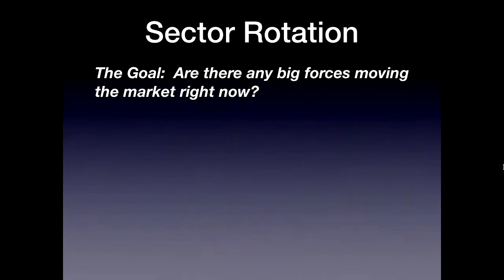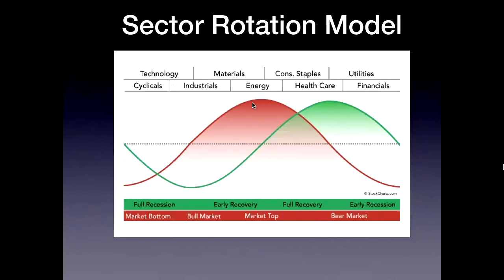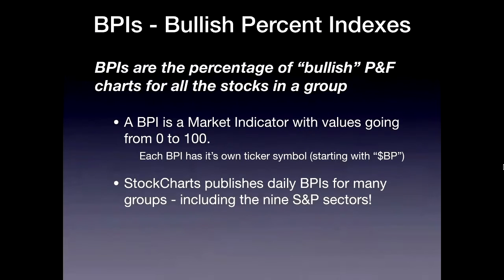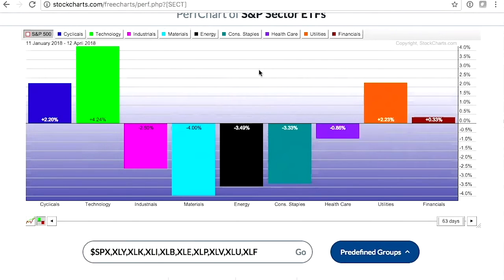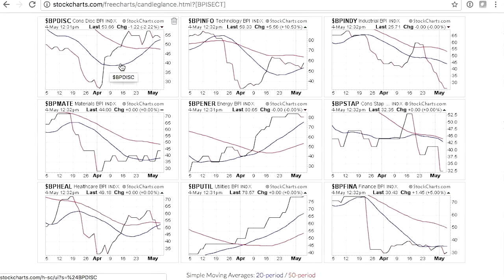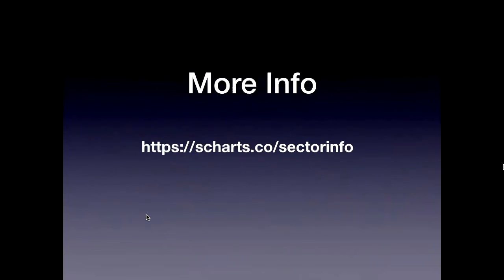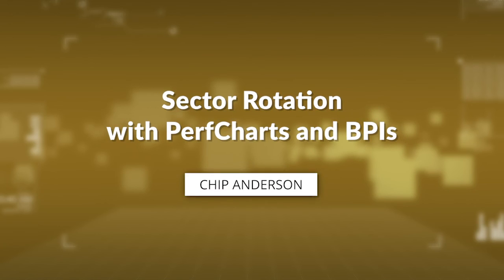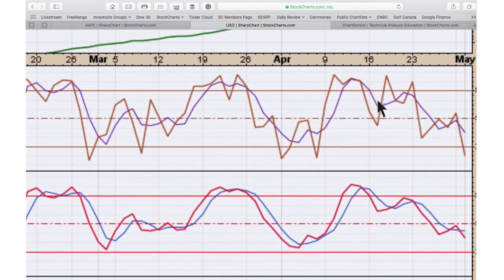Sector Rotation with PerfCharts and BPIs | Chip Anderson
In this workshop, StockCharts President, Chip Anderson, covers what sector rotation is, and how you can use it along with PerfCharts and Bullish Percent Indexes (BPIs) to improve your investing.